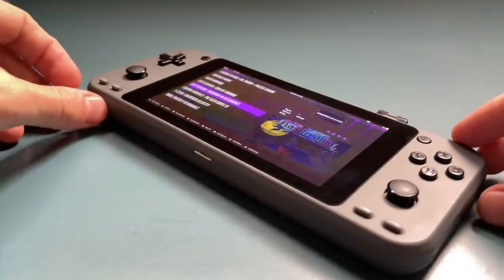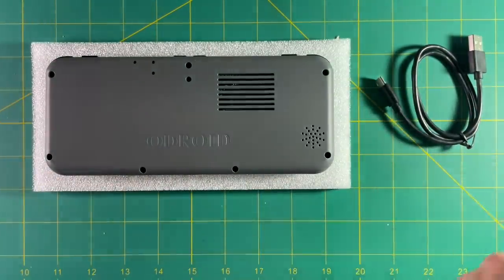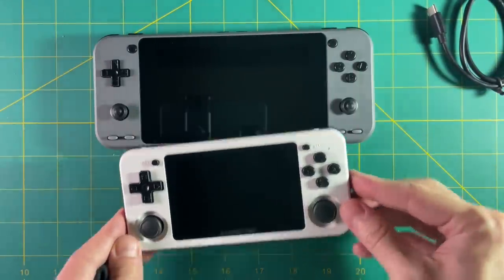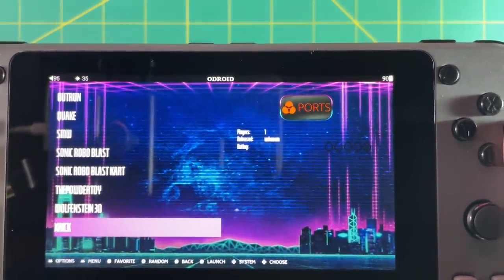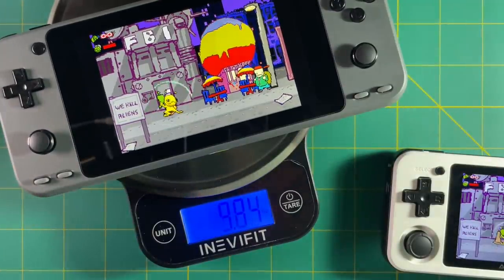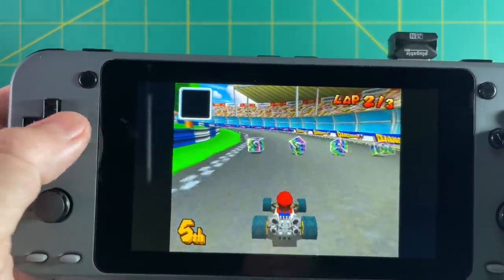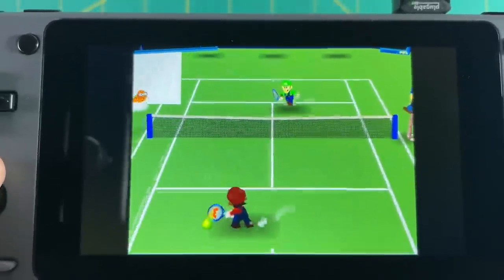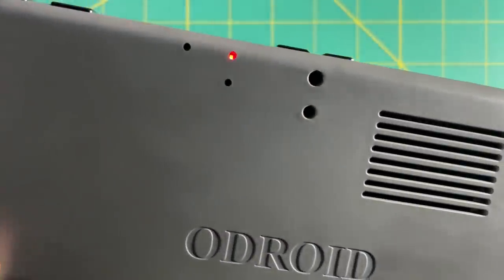ODROID Go Super -- First Contender of 2021?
This new retro handheld has a 5" screen and the same RK3326 chipset we know and love from the OGA, RG351P/M, RGB10, and others.  So at about $100 (after shipping), is it worth picking up?  Here are my initial impressions.

Timestamps:
00:00 introduction
00:44 tech specs
01:15 unboxing and impressions
04:07 size comparisons
05:26 Retro Arena firmware
06:04 screen testing
08:06 weight comparison
08:49 gameplay testing
13:21 hardware notes
14:14 conclusion